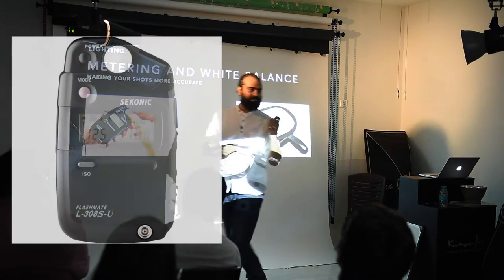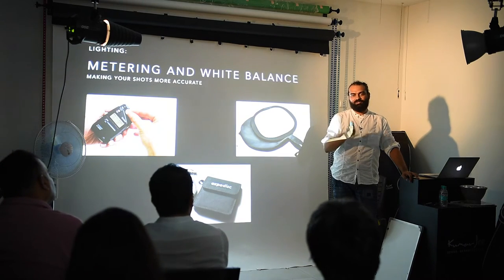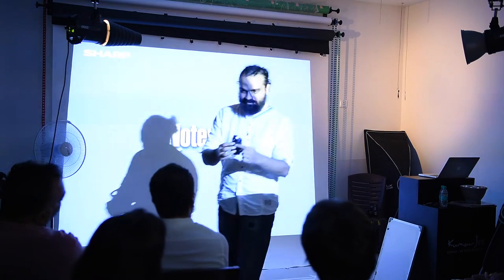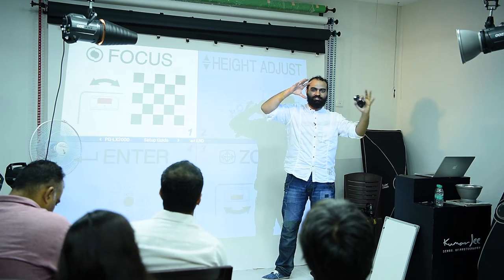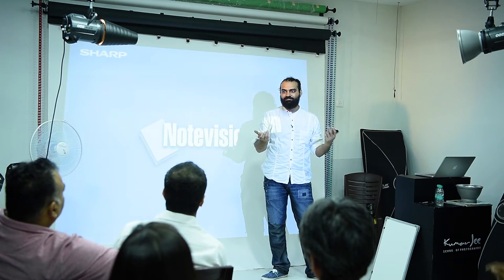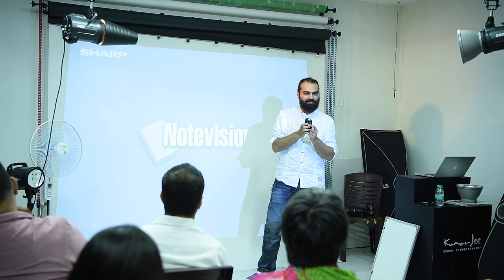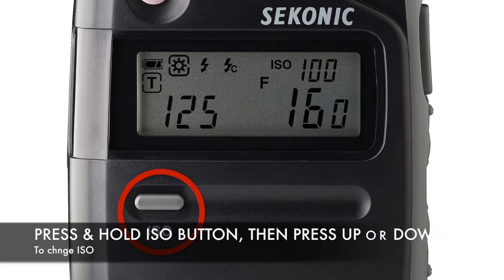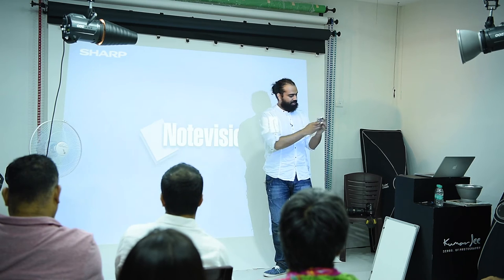Using Light Meter - Classroom [learn with my pixels]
Using light meters is one of the most important tool while using external light sources in still photography.